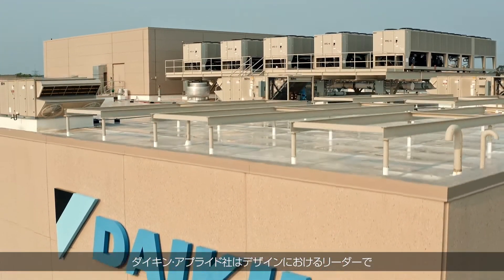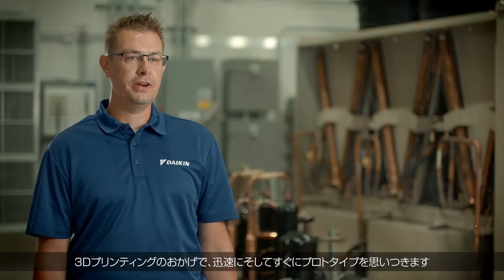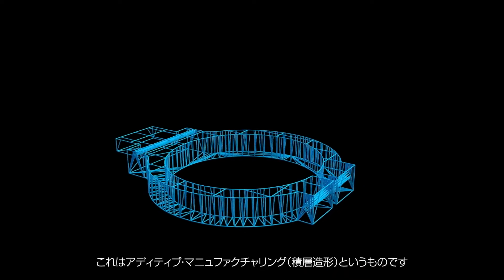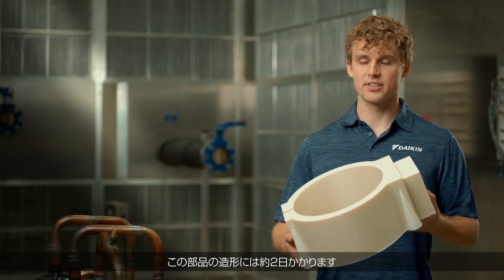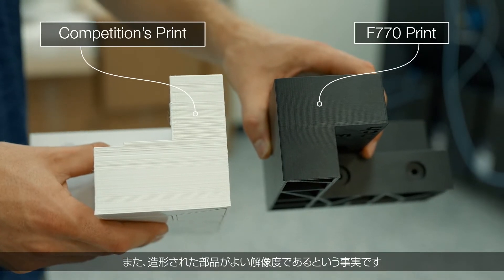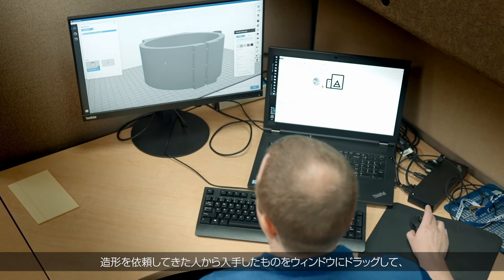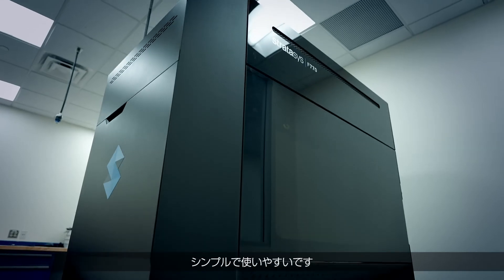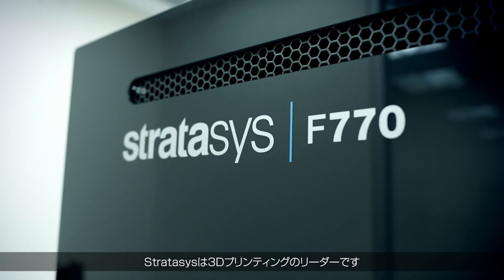3Dプリンタ活用事例：ダイキン・アプライド社様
アメリカのDaikin Applied社は、従来の機械加工に関連するコストと制限に対応するために積層造形を採用しました。 Stratasys F770 3Dプリンタを使用して、空気の快適さと品質を向上させるソリューションを作り上げながら、時間とお金を節約する方法をご紹介します。

ベンチマークテスト実施中！